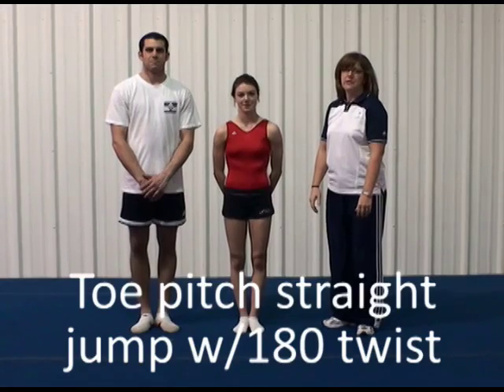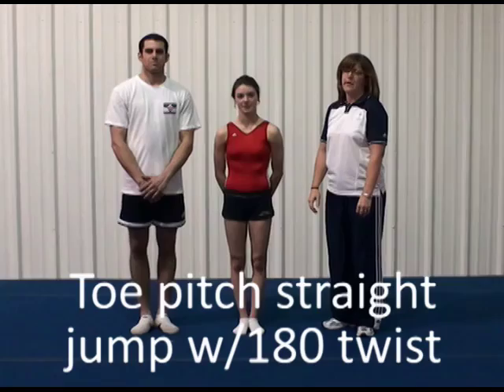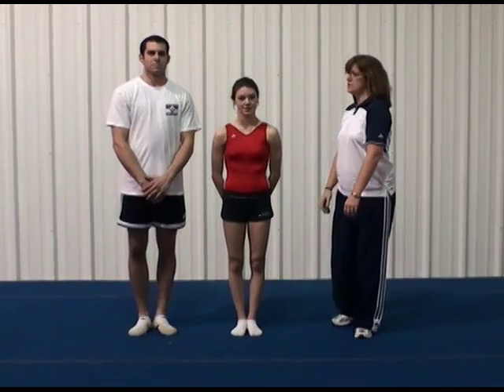L6MXP 5A Acro Coach Video 2009